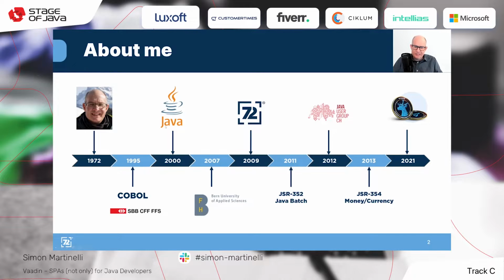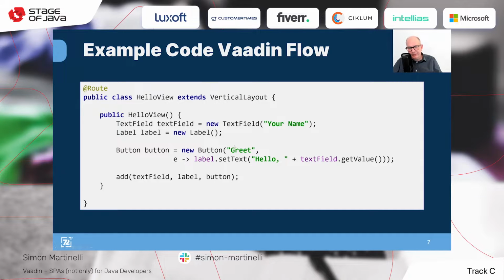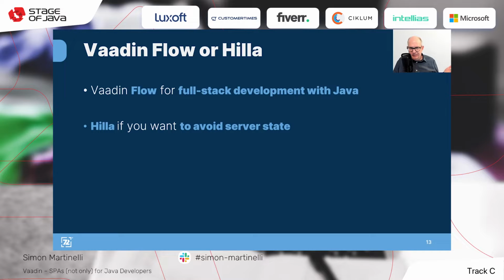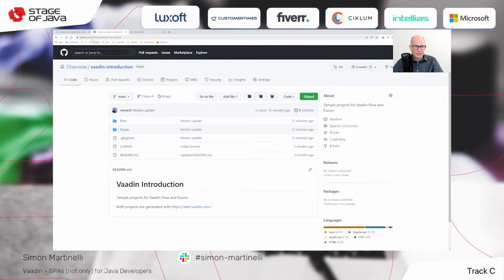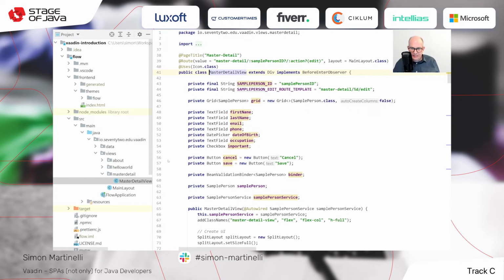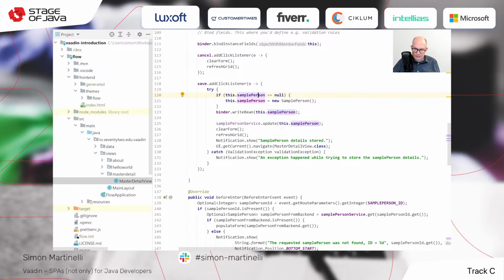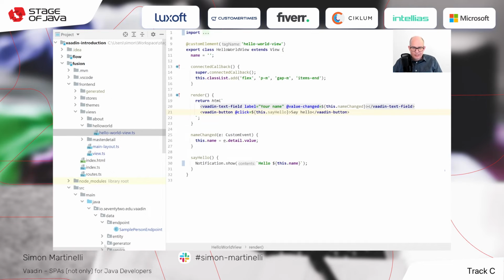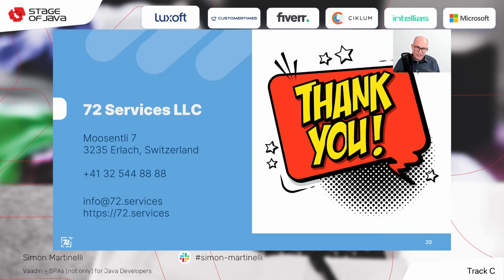Simon Martinelli | Vaadin – SPAs (not only) for Java Developers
Vaadin – SPAs (not only) for Java Developers | Track С | Stage of Java 2022